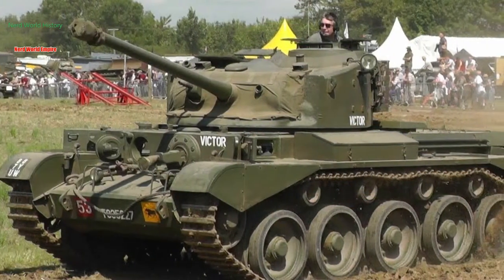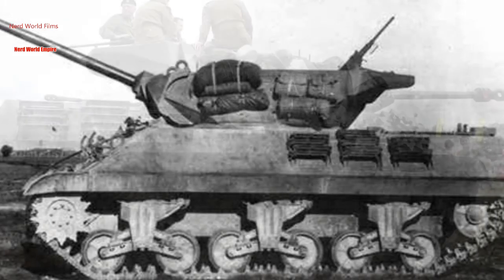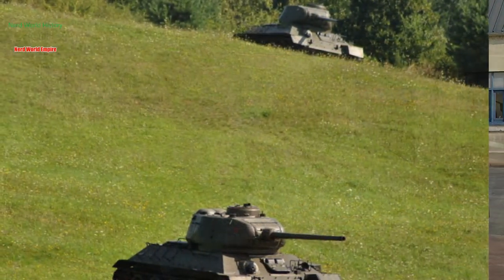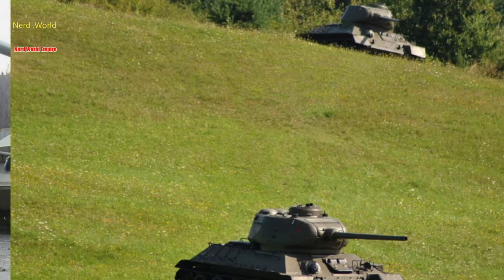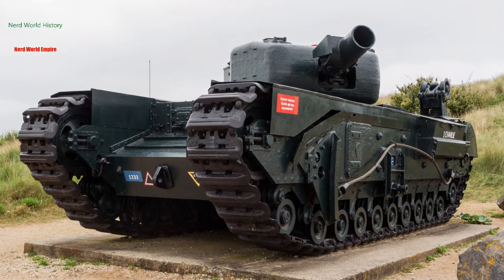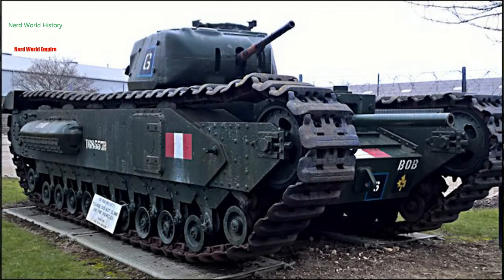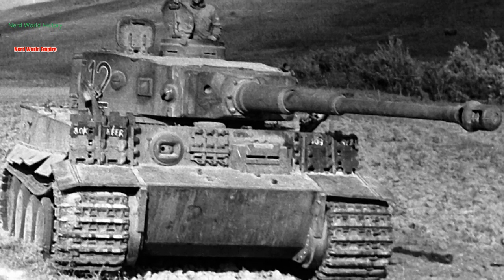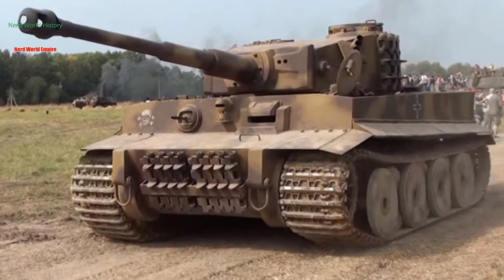6 Iconic Tanks of WWII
Taking a look at 6 World War Two tanks that interest me the most, not necessarily the best tanks but the ones that I personally like.

Hi, I created this channel because although I'm not a historian I am enthusiastic about history and wanted to share my love of it in an open discussion form.

You can see many of the tanks in the Bovington Tank Museum UK

I have other channels for you to check out first
Nerd.World
This Channel is about different science fiction and general genre that I love and again discuss.

This channel is a little more focused than the other mainly on Horror/Science Fiction films and related.